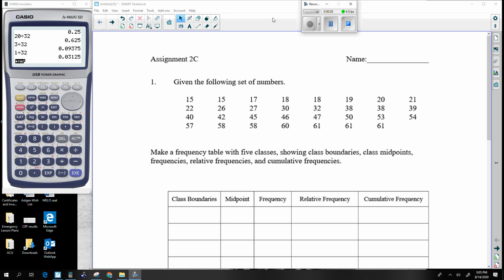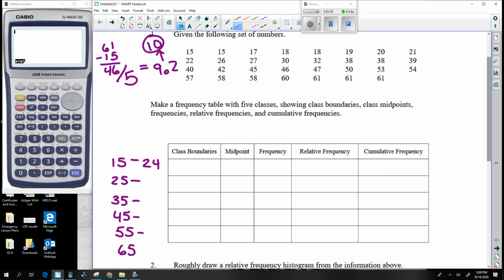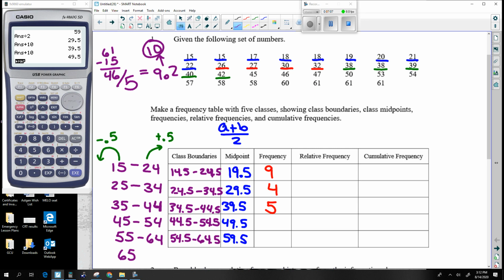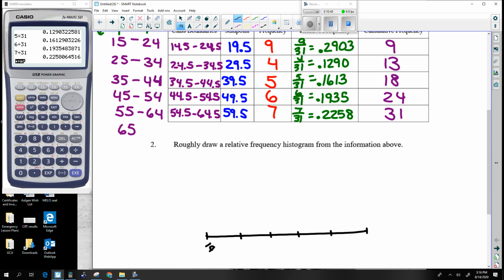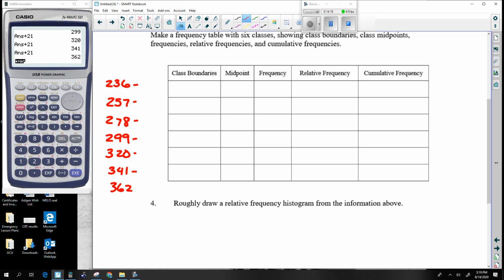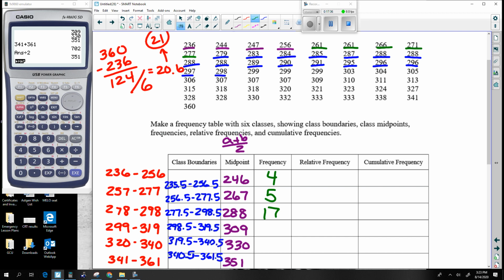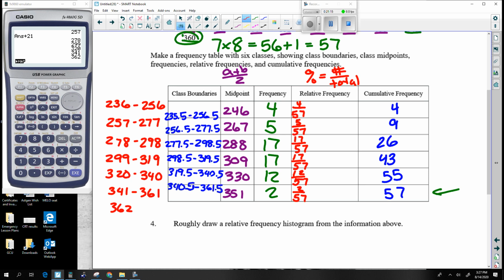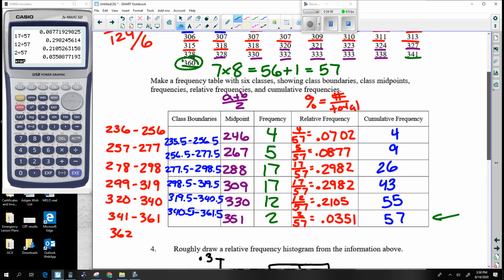Statistics - Assignment 2C